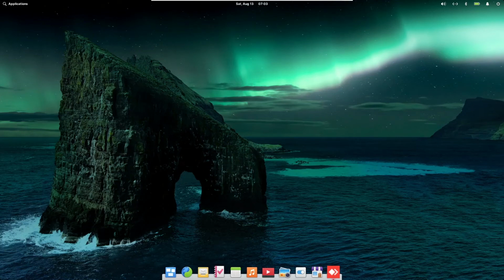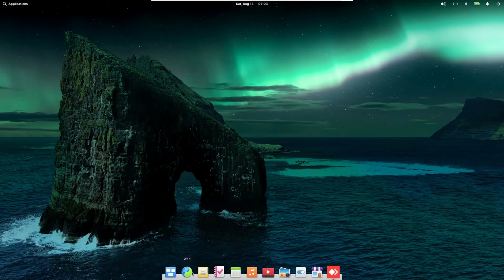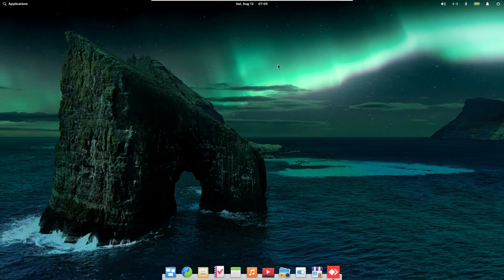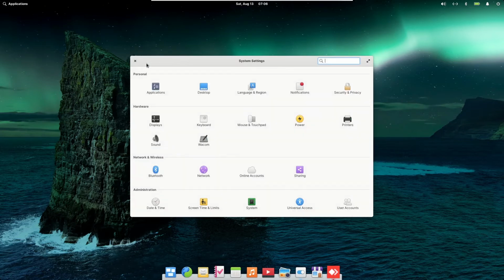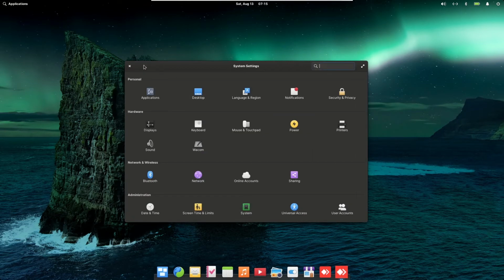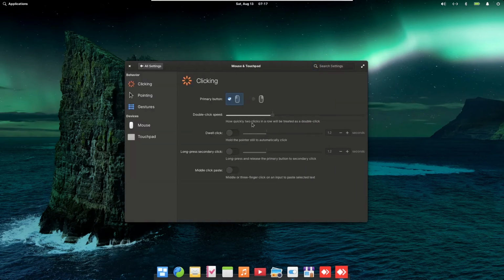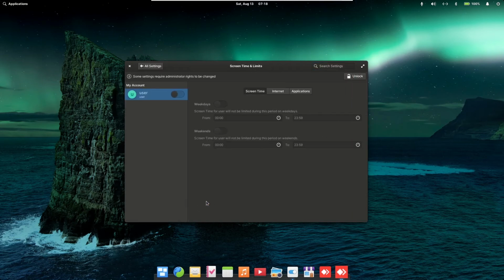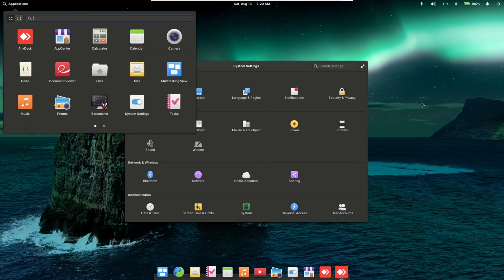First overview look on elementary os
Here is the first impression on elementary os. The feel is almost the same like mac os unlike other linux. its a no nonesense os. I will be testing more detailed in the next video on gaming and others, whether is it optimised to easily play games or is it only for office use and not gaming.

Finally theres an os that detects my graphic card.